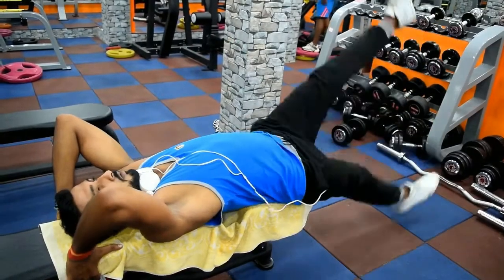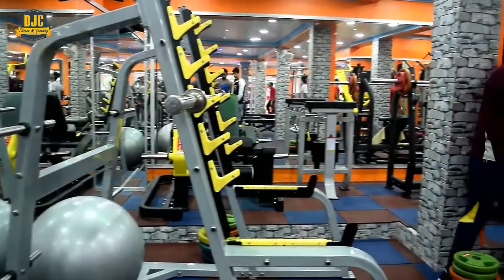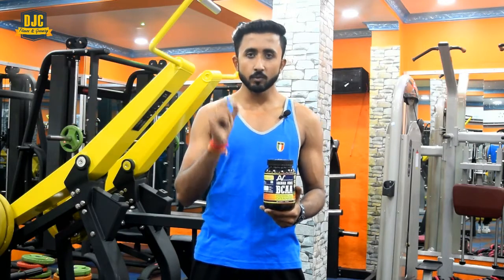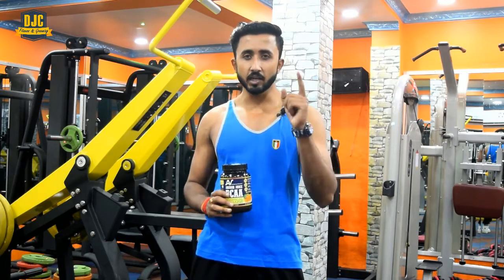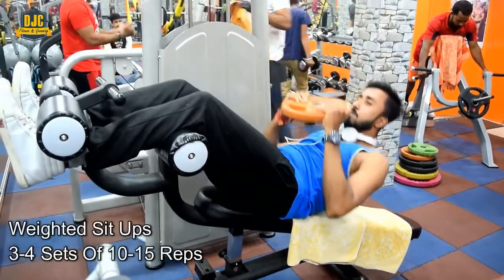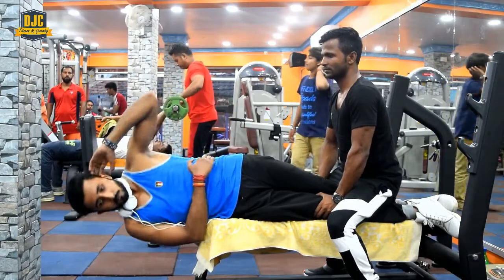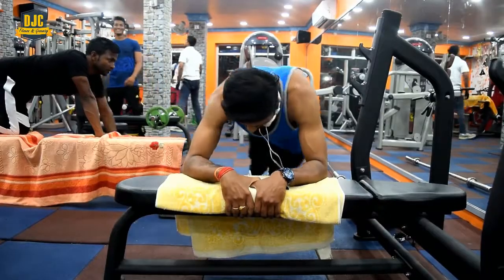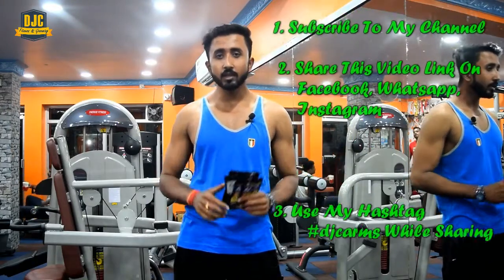Intense Abs Workout | Best Exercises For 6 Pack Abs | Free Whey Protein & BCAA | Debojyoti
Hello Everyone. . In this video I'll show to the best exercises by performing which you can burn your belly fat and have guaranteed Six Pack Abs real fast. . I'm also giving some free Whey Proteins & BCAA to some of you. So, watch the video, hit the LIKE button if you like it, let me know about your feelings through COMMENTS, SHARE the video as much as possible if you want the Products For FREE & Don't forget to SUBSCRIBE to my Channel.

Buy Arms Nutrition Jaguar Juice BCAA :
( Blue Raspberry Flavor )
( Tropical Orange Flavor )

The Cool Workout Shoe I'm Wearing
Awesome Shoes